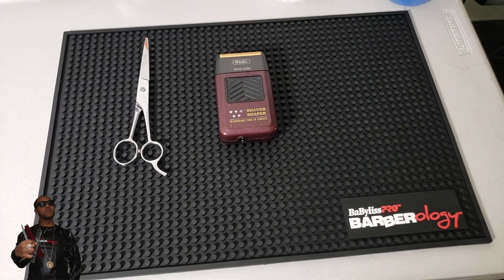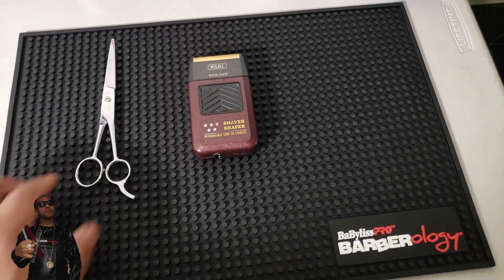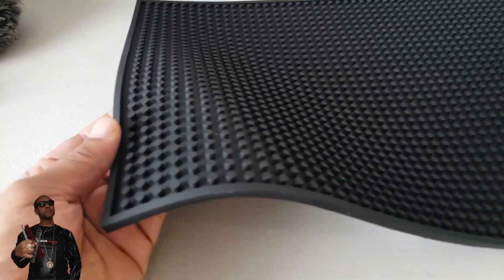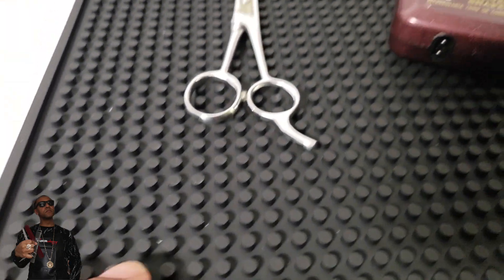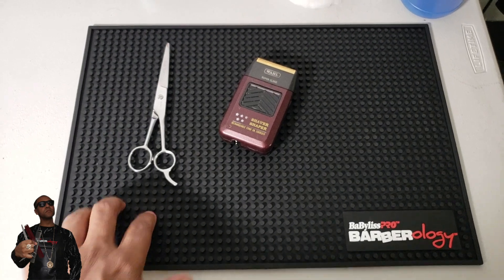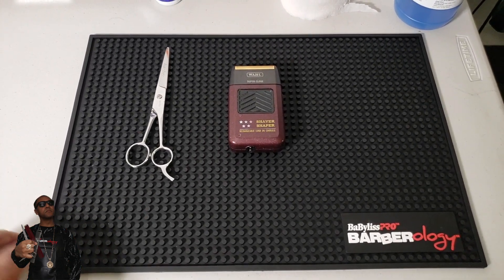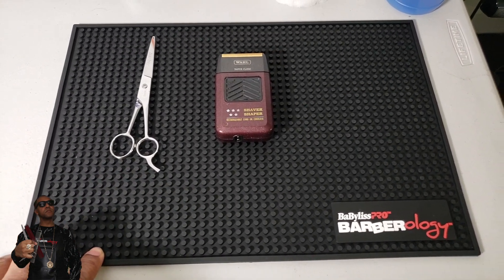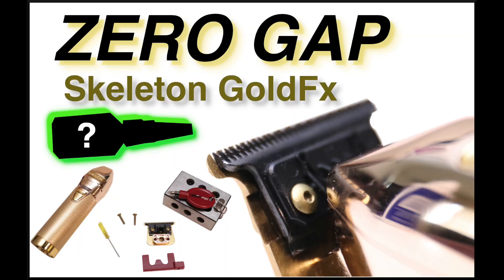BabylissPro Barber Mat Review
Yes, barber tools are pricey, so protecting them are No.1 priority.
🤔 is Babyliss Professional Barber Mat worth it? YOU BE THE JUDGE !

How to Zero Gap Skeleton Gold Fx Trimmer, Next video Up